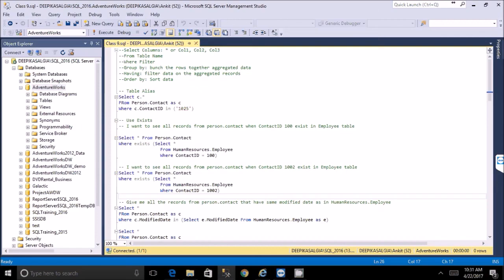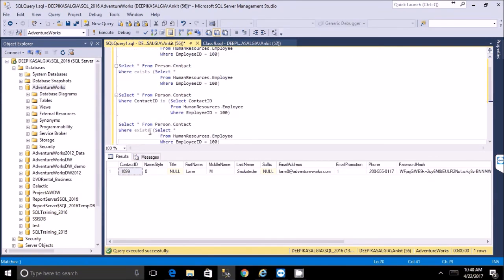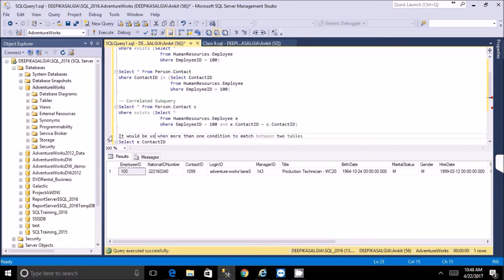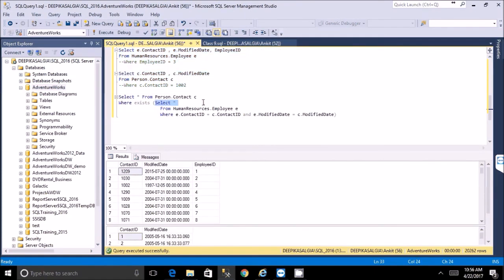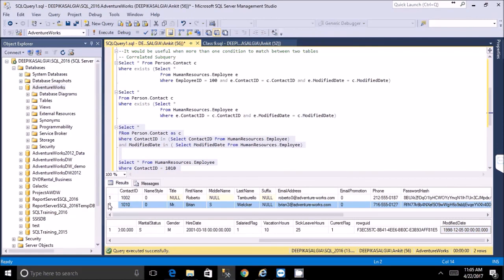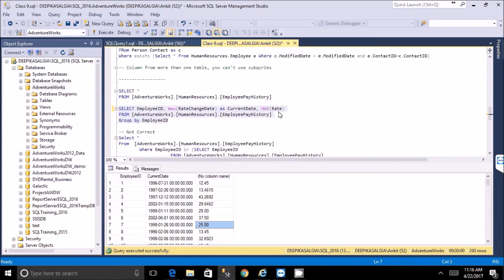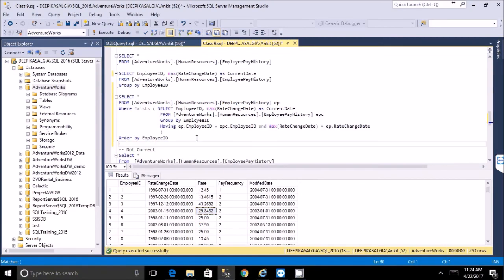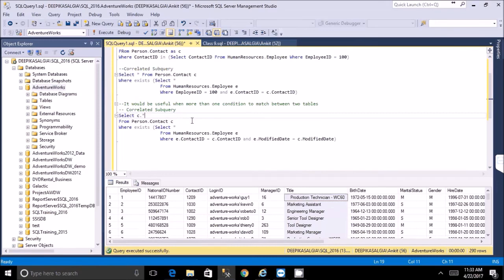SQL Subqueries Correlated - Queries for Beginners to Advance level 10